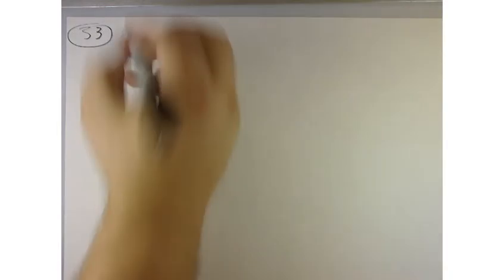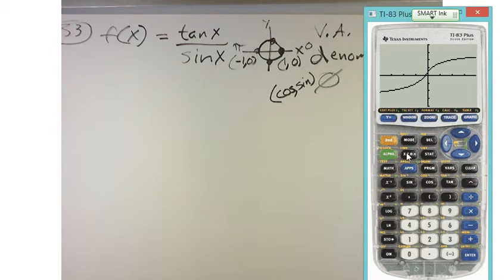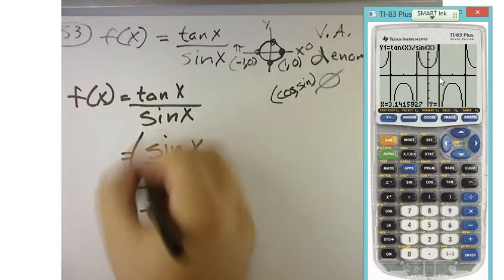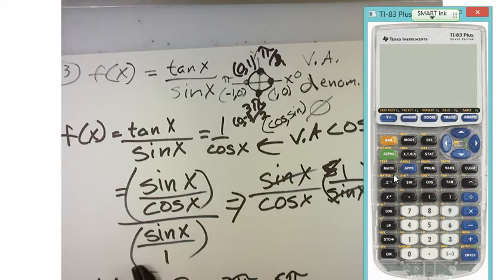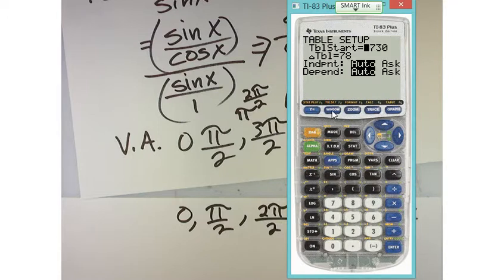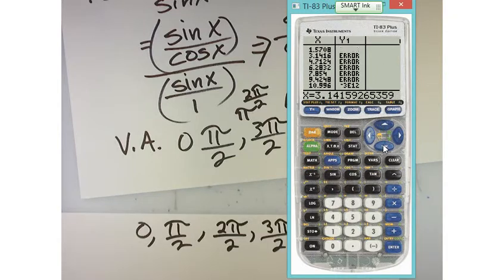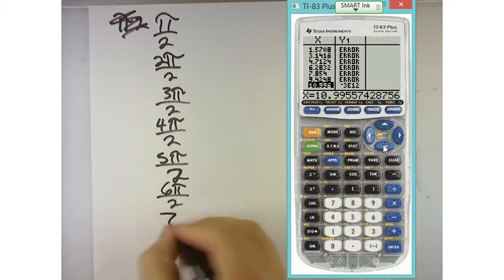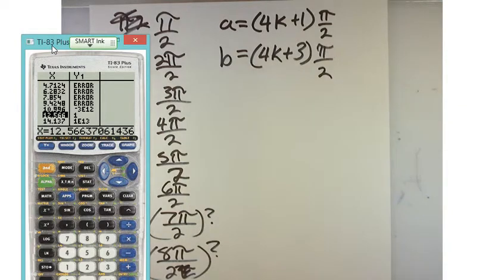AP Calculus 2 2 Limits Involving Infinity HW # 33